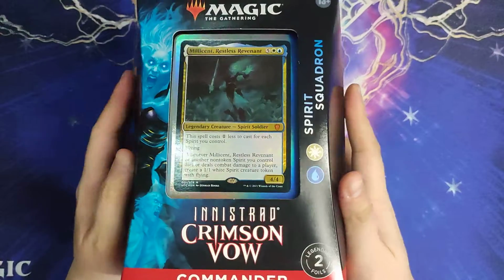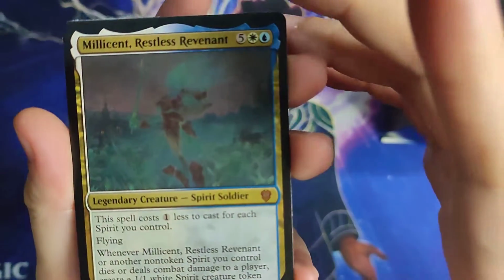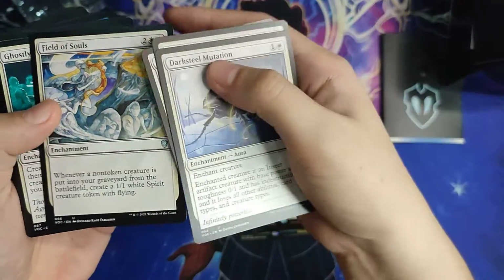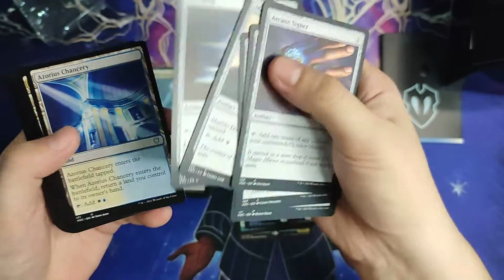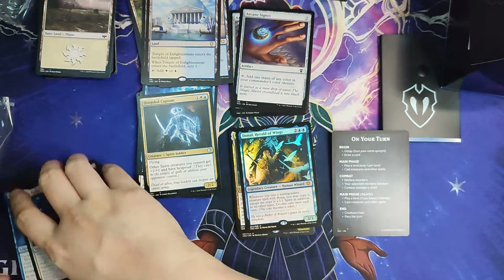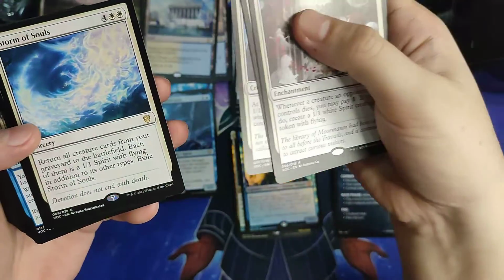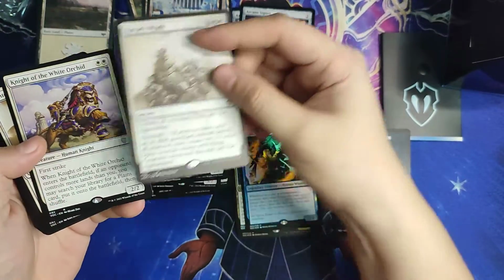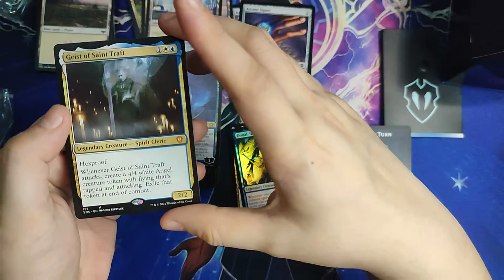Innistrad : Crimson Vow commander deck - spirit squadron unboxing